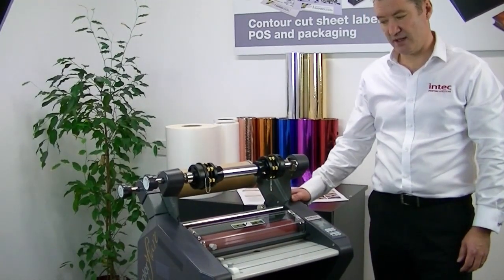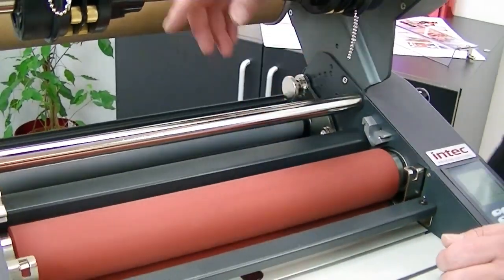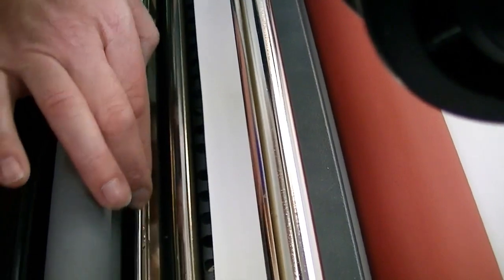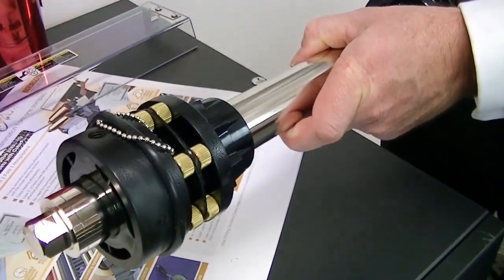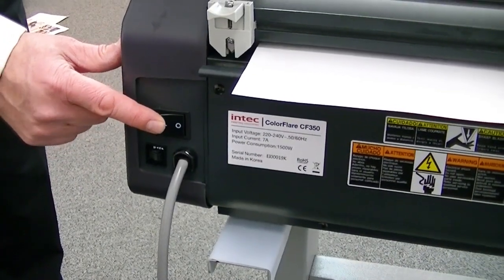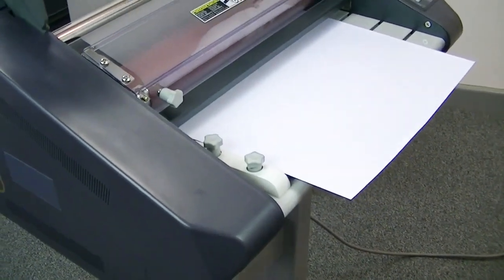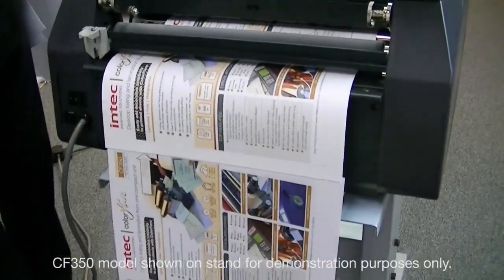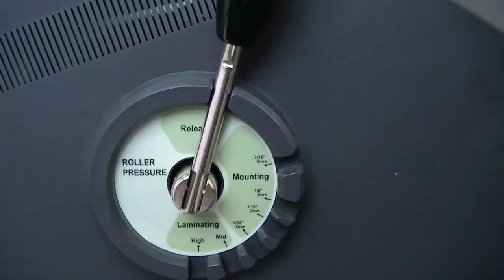ColorFlare CF350 - How to set up and use for Lamination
The new ColorFlare CF350 is a dual function machine for both foiling and lamination, direct from your desktop.
This video is a full overview guide for the process of setting up and producing the lamination of printed sheets.
This is the most affordable model in the Intec ColorFlare range.